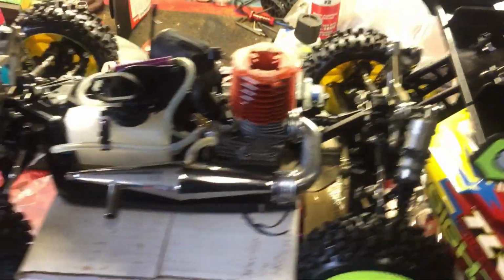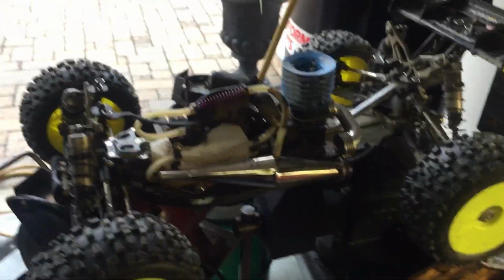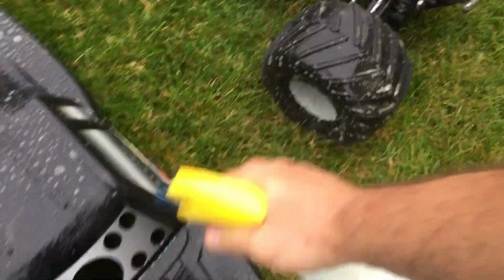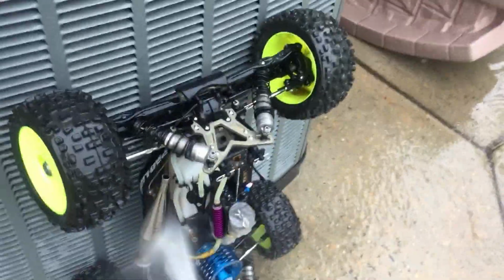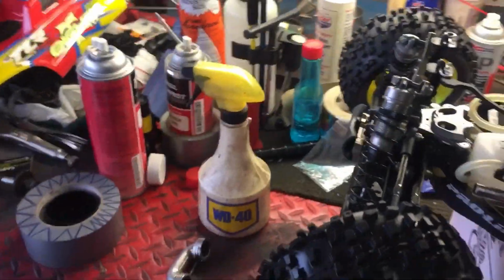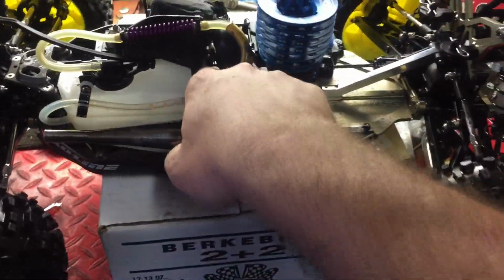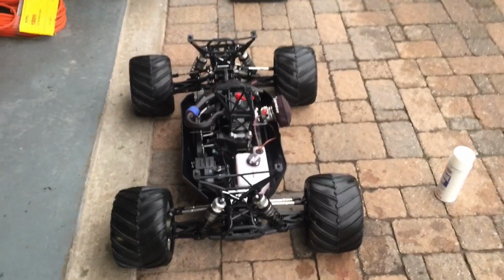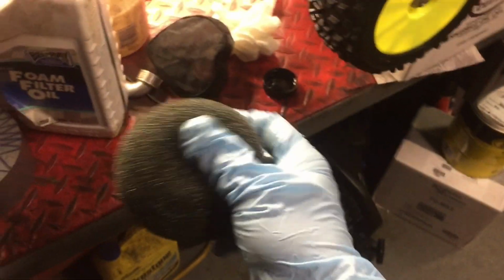Preparing My TLR 4.0 8T for TNS 28/8, Update On MTXL, Surprise Visit From Dennis AMSOIL Dealer